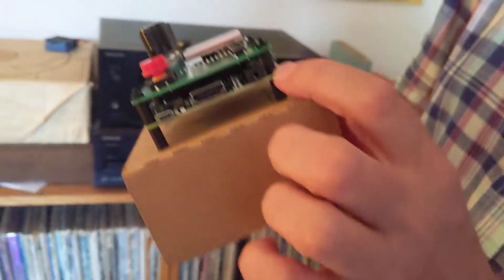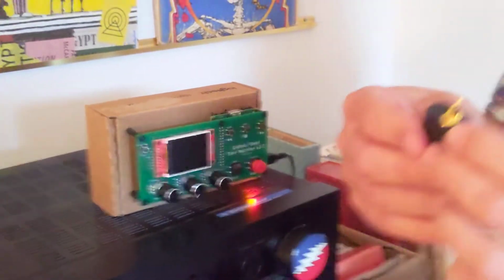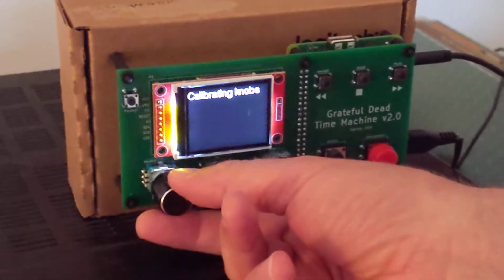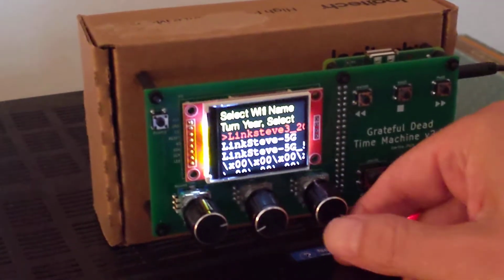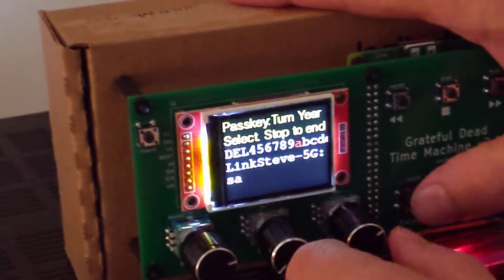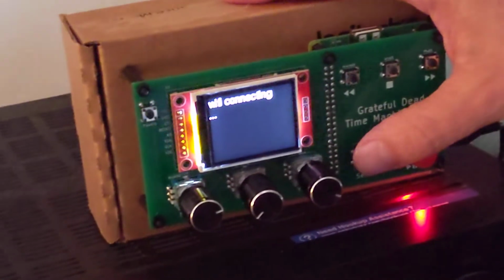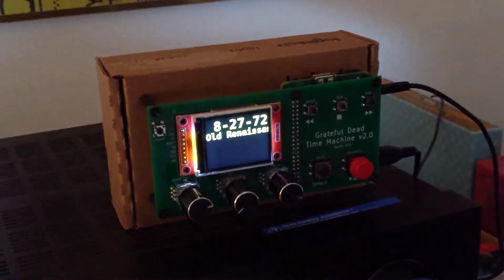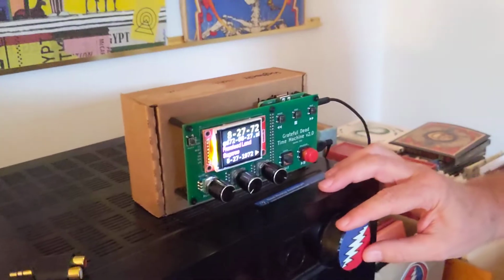Setting up Grateful Dead Time Machine for the first time.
this video covers the powering up and connecting the Time Machine to WiFi.